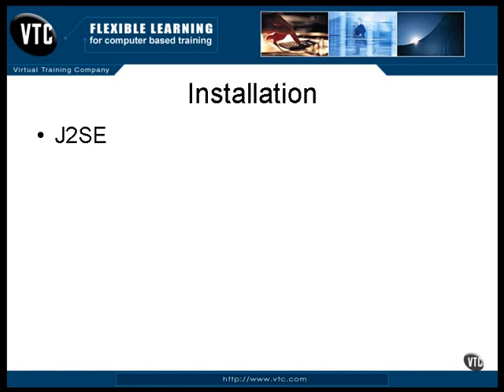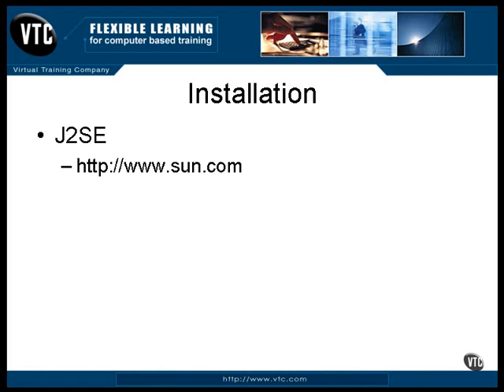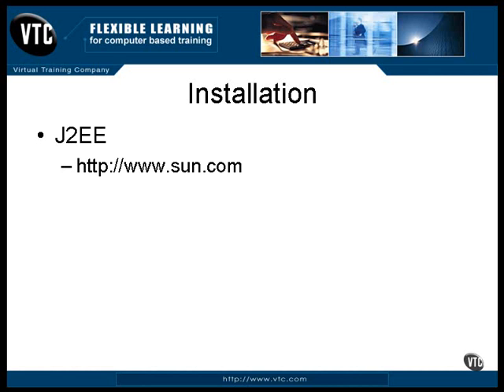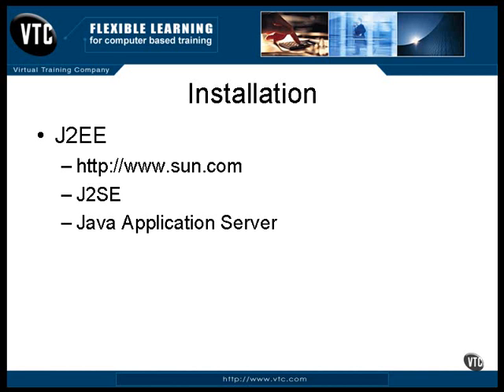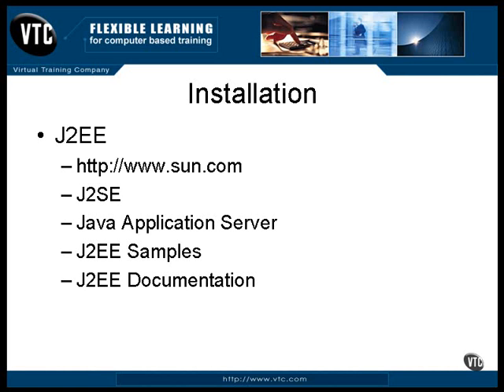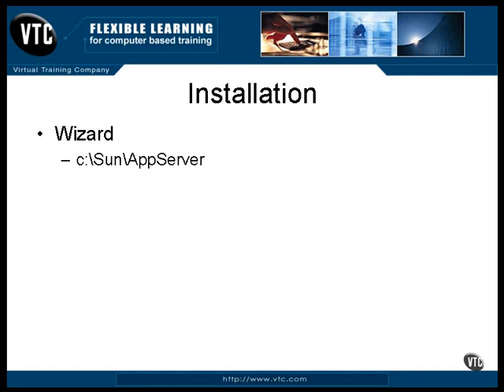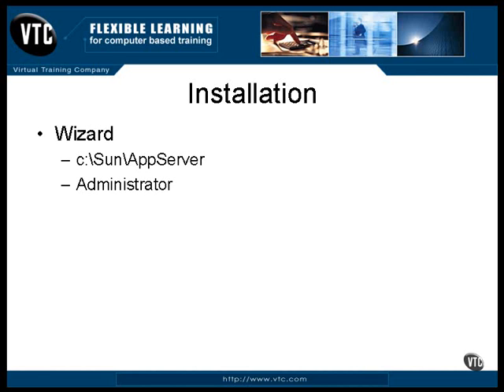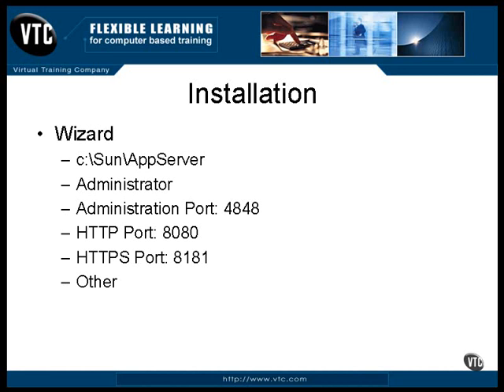6 J2EE Chapter01 Introduction to J2EE Lesson7 Installation